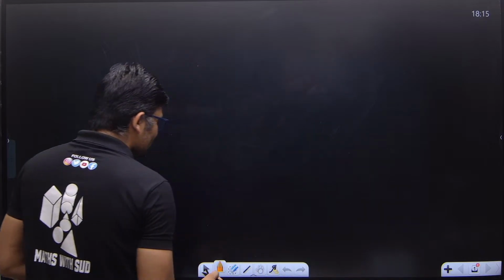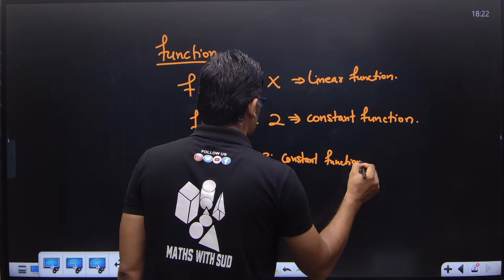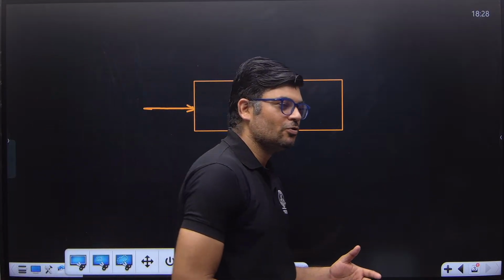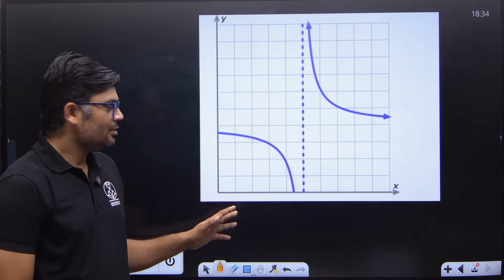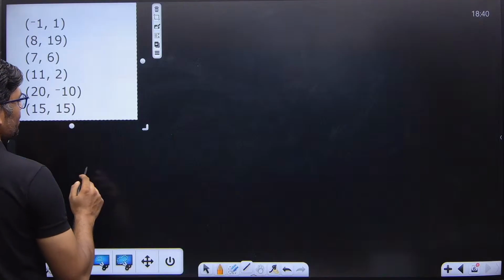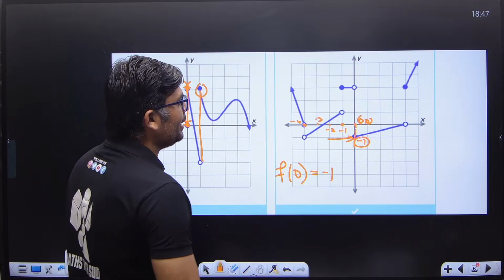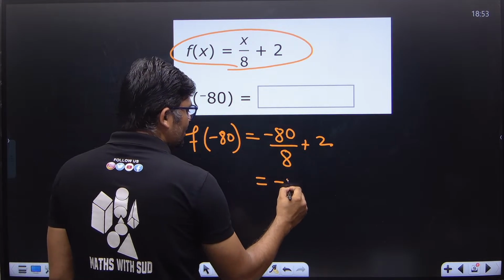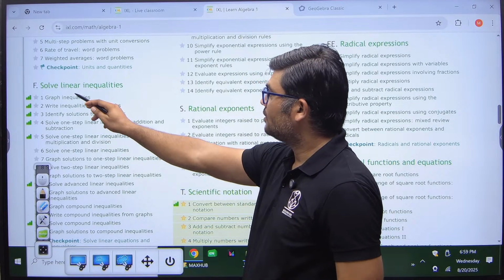Grade 11:Fundamental Of Mathematics Functions | Sudhanshu Pandey